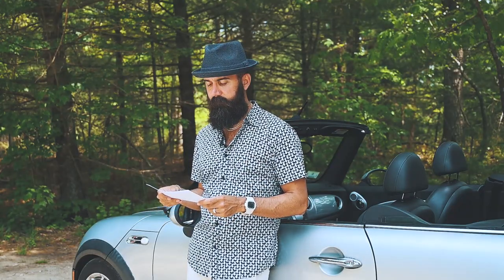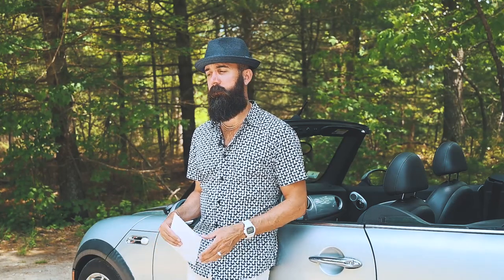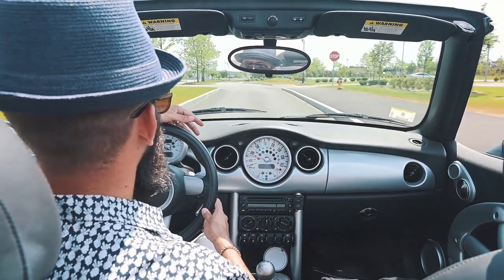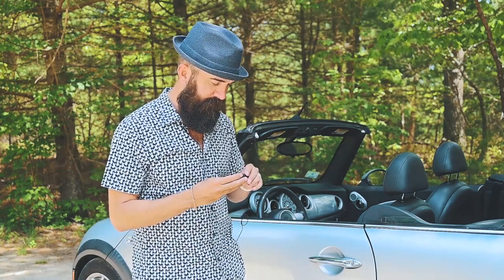Ask The Beard Baron Ep. 26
When it comes to beard care and mustache questions the Beard Baron has you covered.  As always, be sure to leave your questions down below to be featured on an upcoming episode of Ask the Beard Baron!